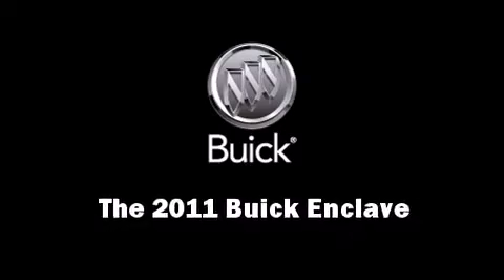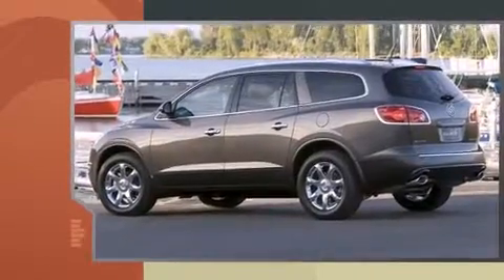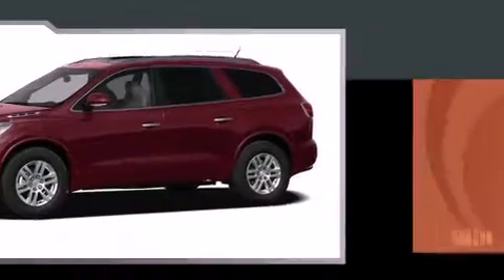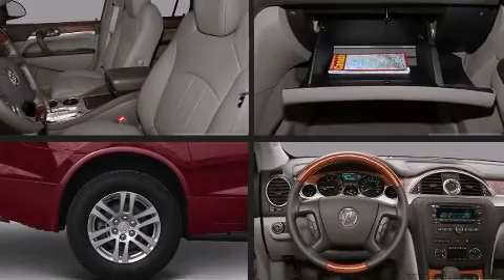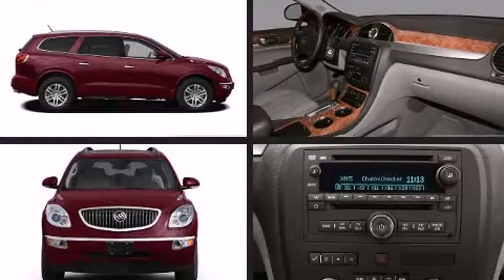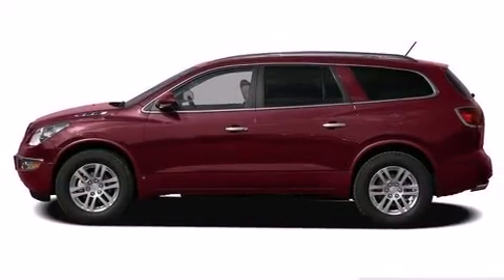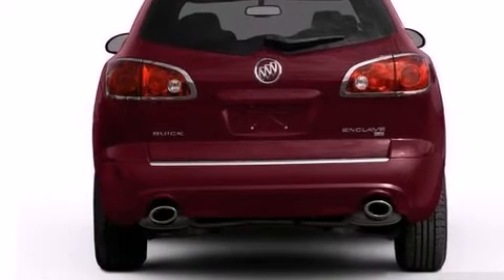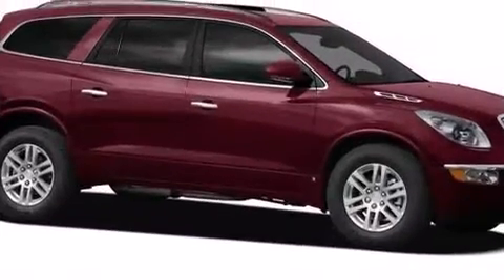2011 Buick Enclave CX in Miami, FL 33130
Brickell Honda
690 Southwest 8th Street

You can expect a lot from the 2011 Buick Enclave. A 3.6 liter V-6 engine pairs with a sophisticated 6 speed automatic transmission, providing a smooth and predictable driving experience. All of the following features are included: power trunk closing assist, a trip computer, an automatic dimming rear-view mirror, tilt and telescoping steering wheel, power door mirrors and heated door mirrors, a power liftgate, and power seats. Third row seats provide an even greater maximum passenger capacity. With high intensity discharge headlights illuminating your path, you'll always appreciate maximum visibility. Safety equipment has been integrated throughout, including: dual front impact airbags, front SIDE impact airbags, traction control, ignition disabling, onStar, and 4 wheel disc brakes with ABS. Various mechanical systems are monitored by electronic stability control, keeping you on your intended path. We pride ourselves on providing excellent customer service. Please don't hesitate to give us a call.